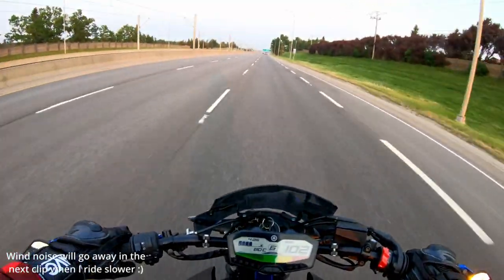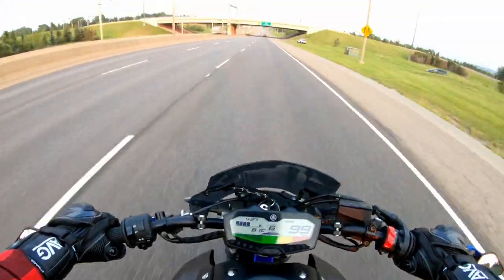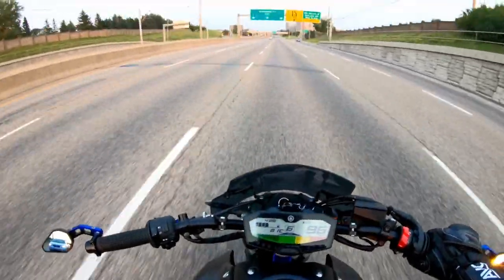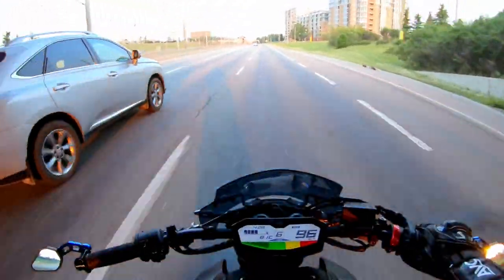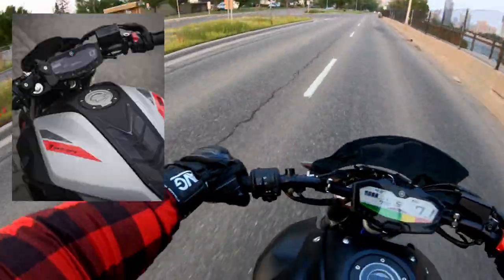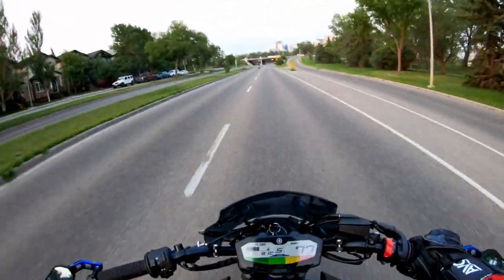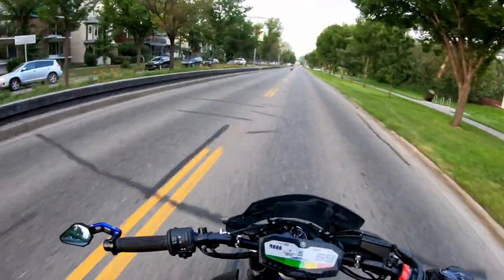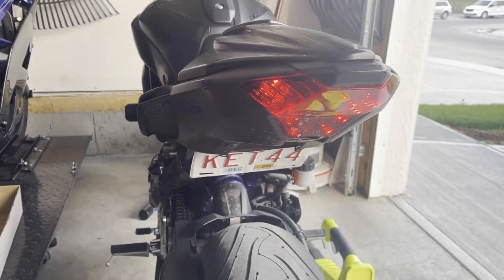5 Cheap Yamaha MT07 Mods!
I always get the question "What are some cheap mods I should get for my Mt07?" So here is my list! Pick them all up for under $200 total!

Yamaha r6 throttle tube - Part Number - PN 2C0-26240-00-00

Here you can find a link to all my mods